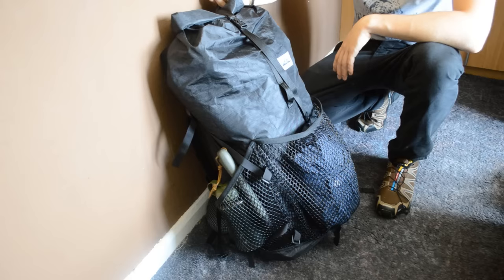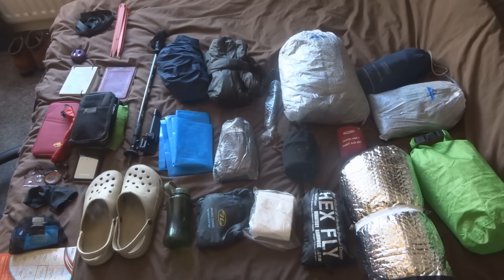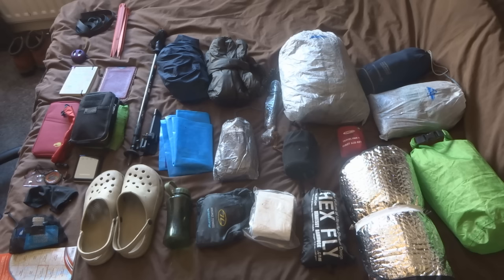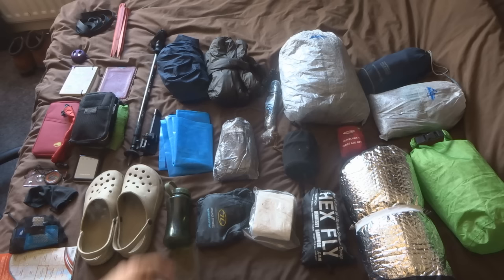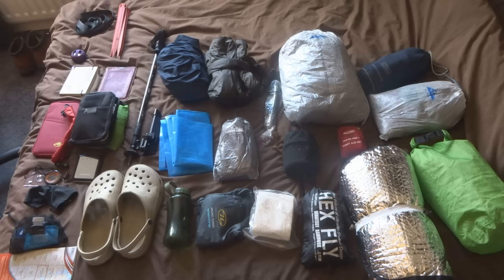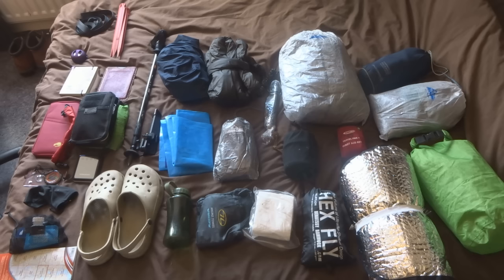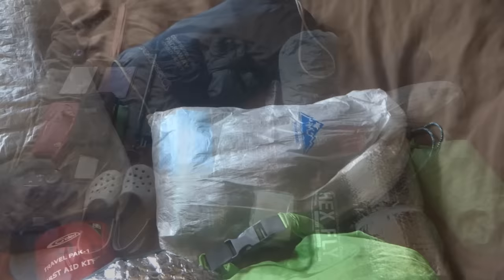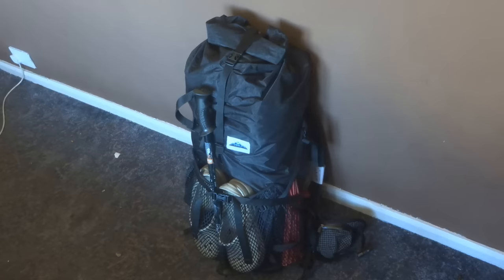Lightweight Backpacking Kit Load Out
So here's my load out that I've been using regularly recently, it's enabling me to carry out some of the trips I've been really wanted to do for a while but haven't been able to comfortably with my currently heavier gear, hope you enjoy!

Guy Line Tighteners